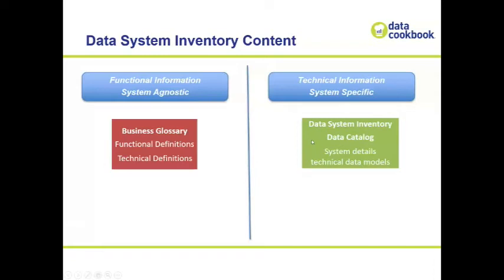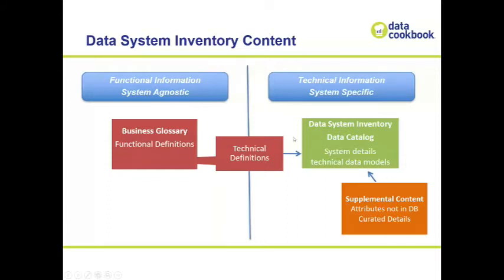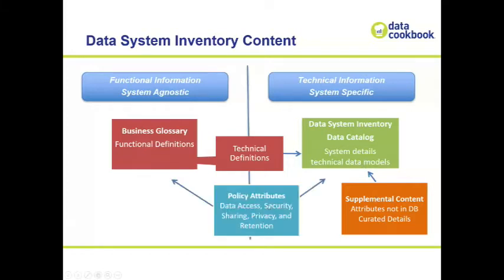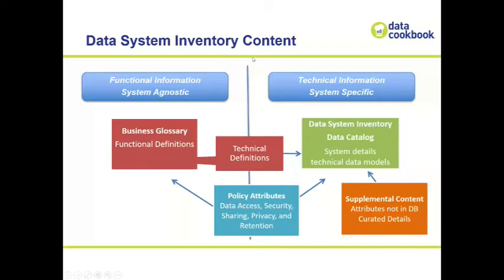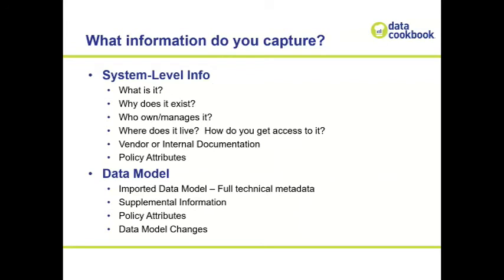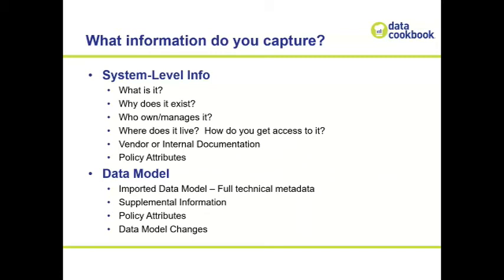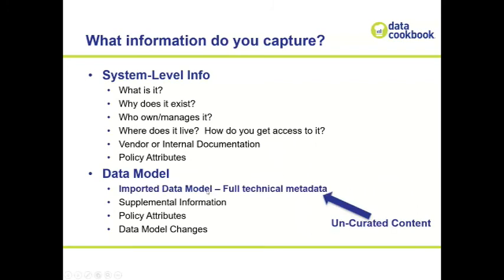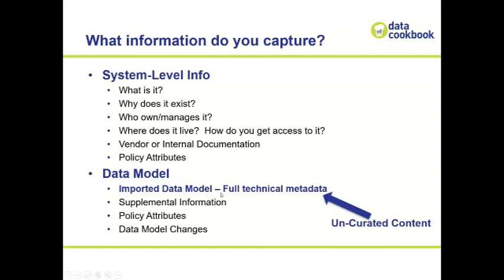What to Store in a Data System Inventory?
In this video, hear Brian Parish of IData discuss what to store in a data system inventory, which is an important component of data governance.  (VI150)